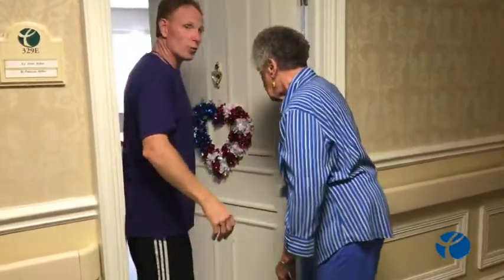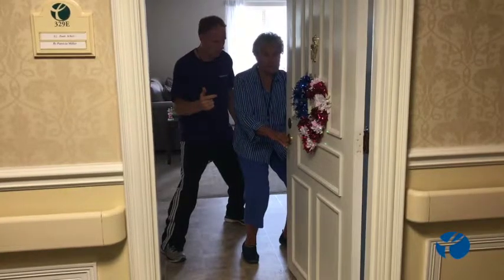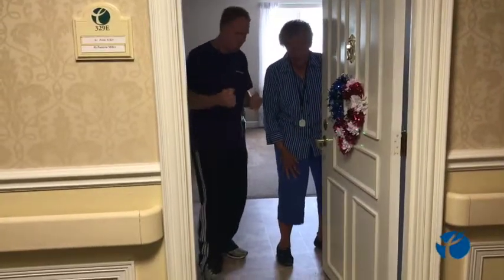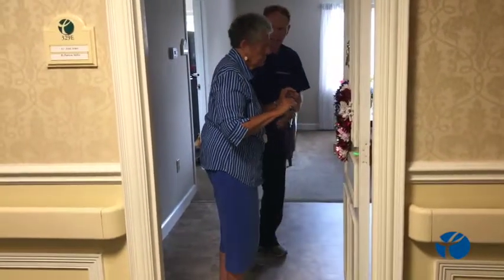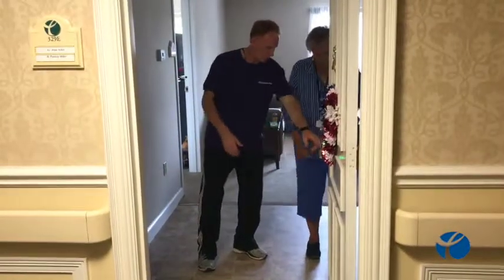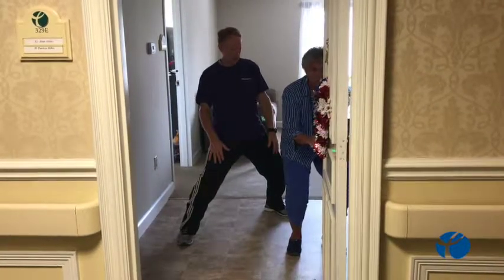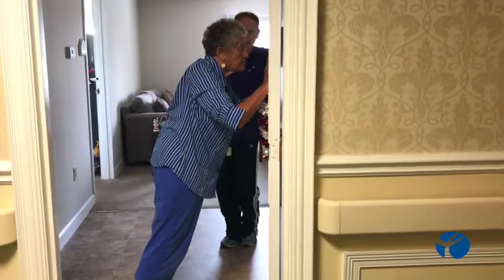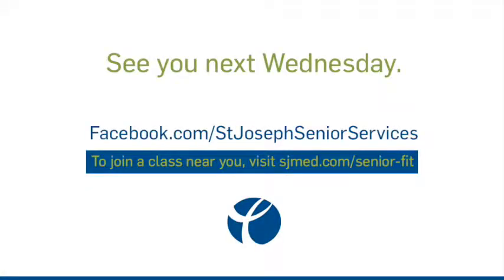Workout Wednesday: Strength 9.5.18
It's Workout Wednesday! Join instructor Dave Stahl and St. Paul's resident Joan for today's workout.